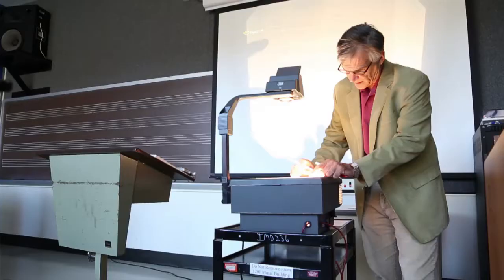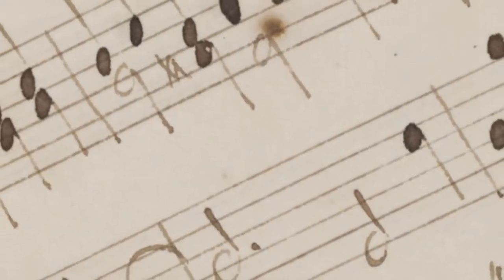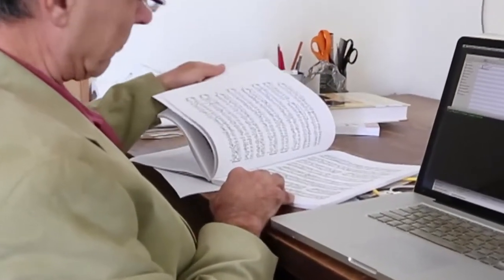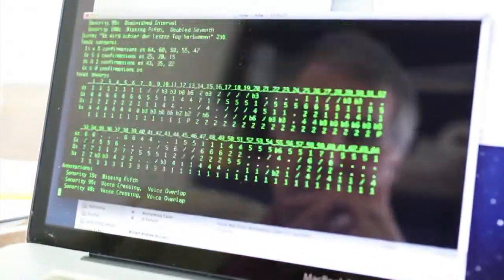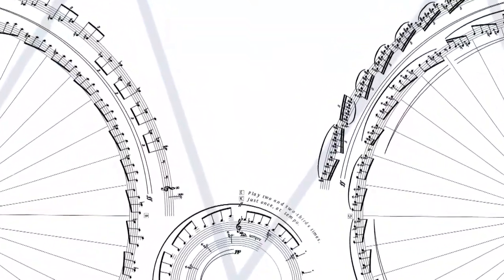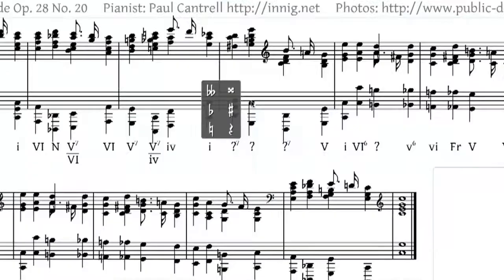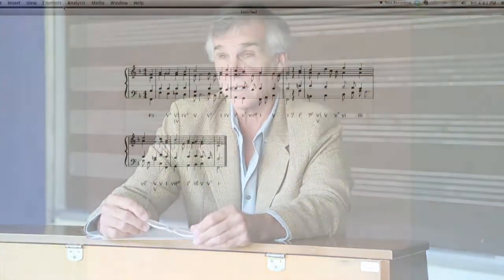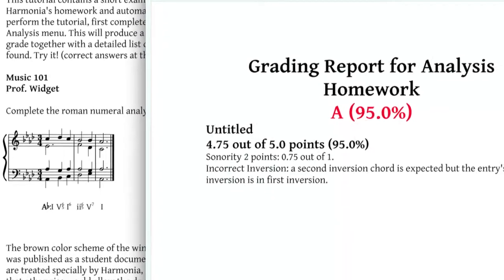Harmonia: Interactive app teaches music theory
Professor Heinrich Taube has created an app that changes the way students learn the rules of making music.